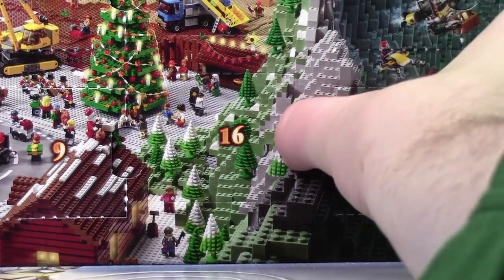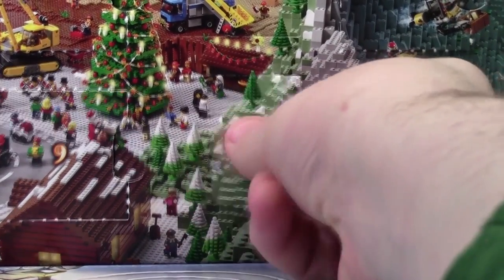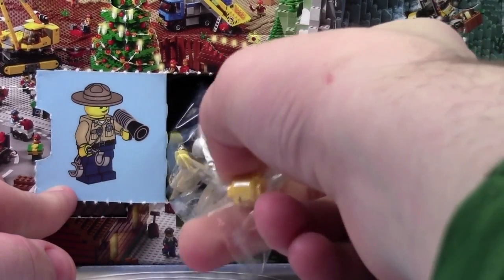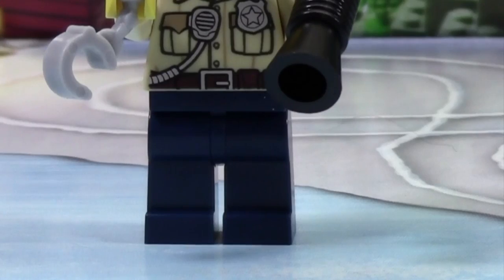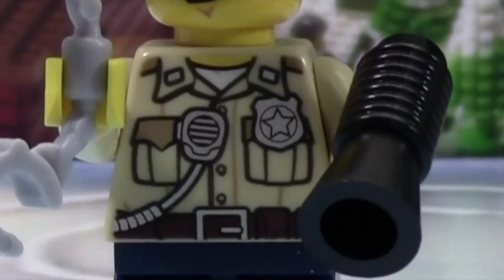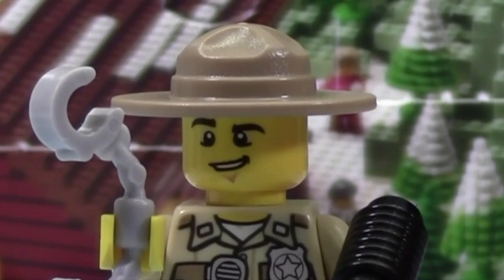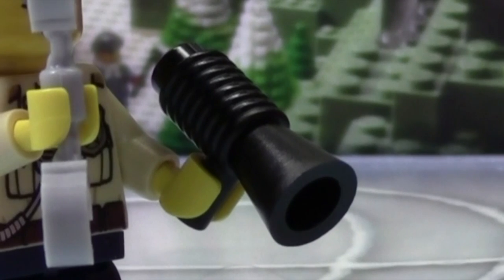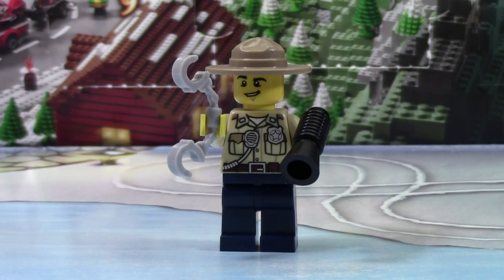LEGO CITY ADVENT CALENDAR 2015 DAY # 16